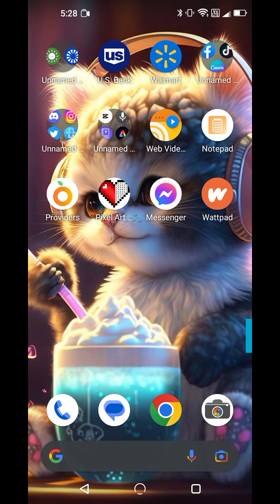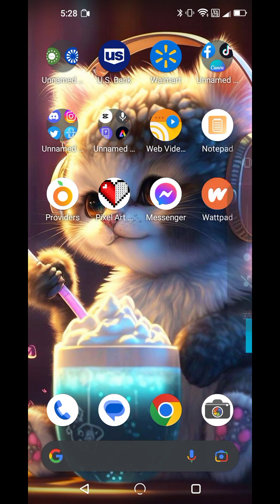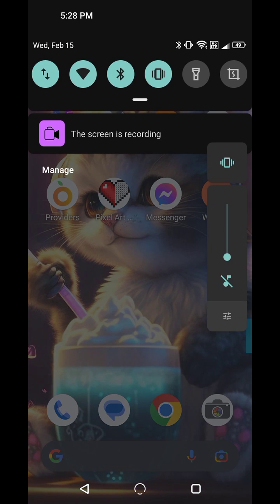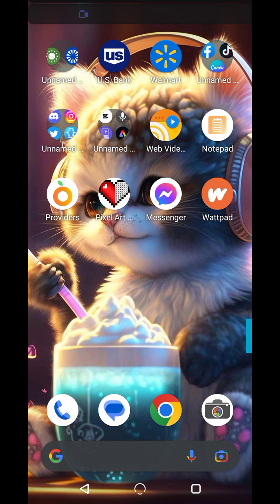vlog 2/15/23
not feeling well